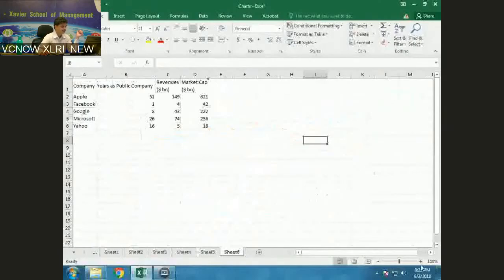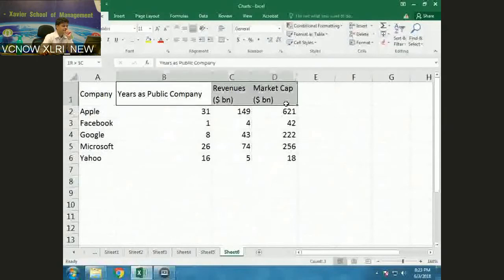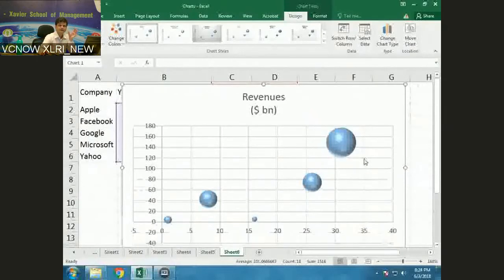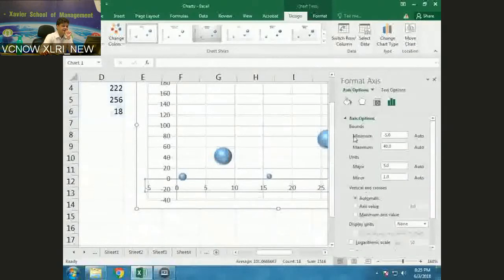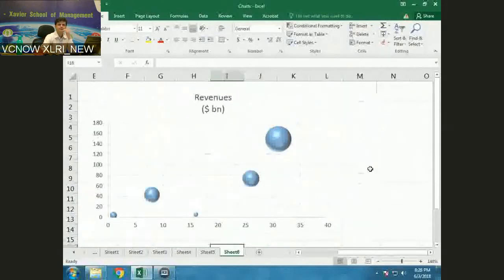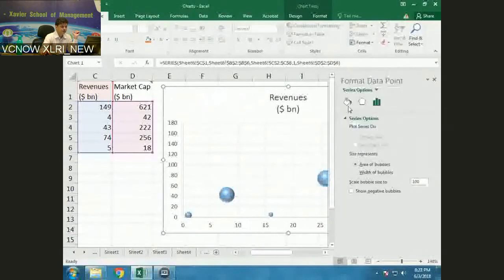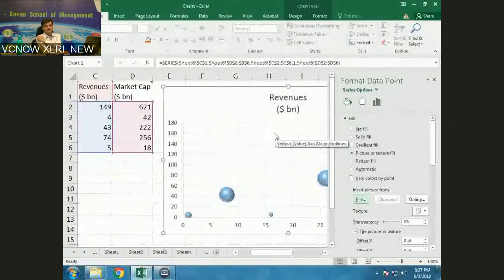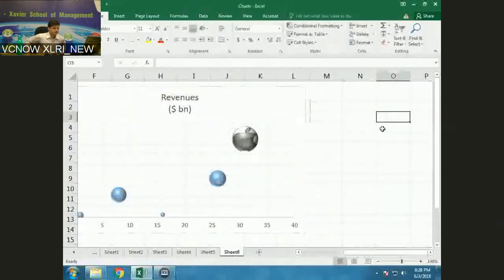Bubble Chart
Drawing a bubble chart